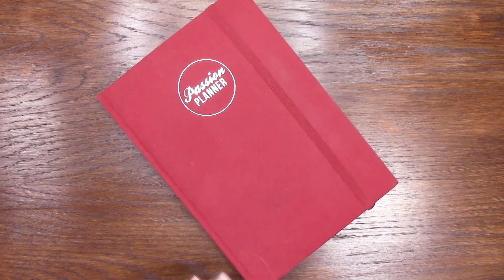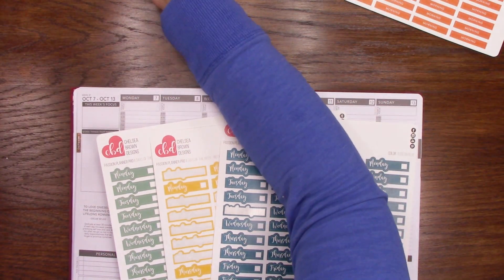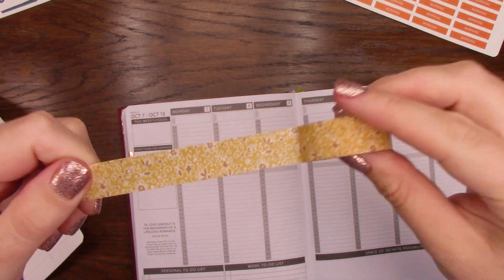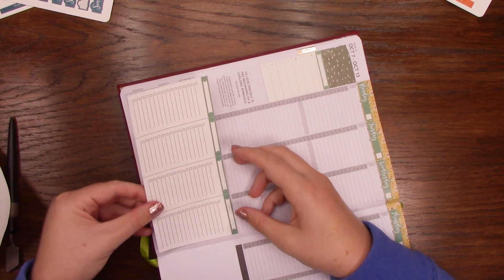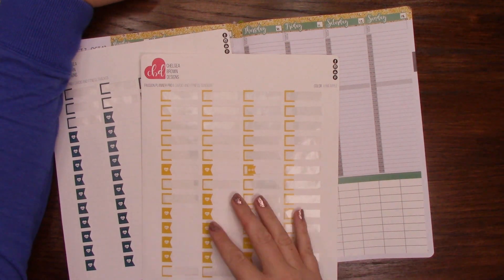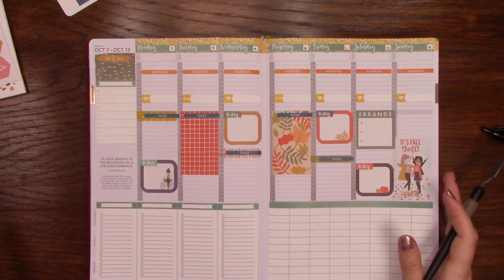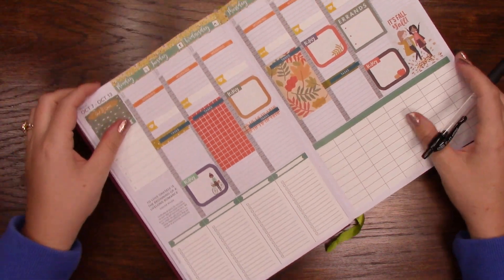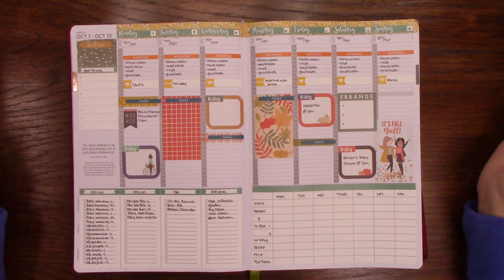Happy Planner Stickers in my Passion Planner!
If you want to purchase the stickers used in this video please check out my Etsy shop!

Planner Tools I Love: